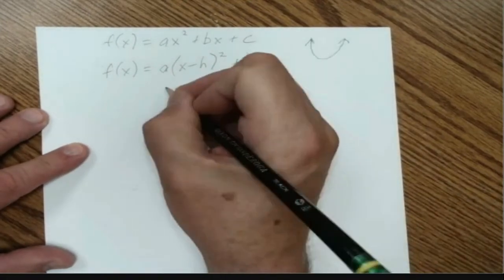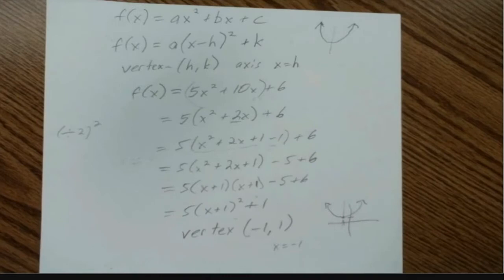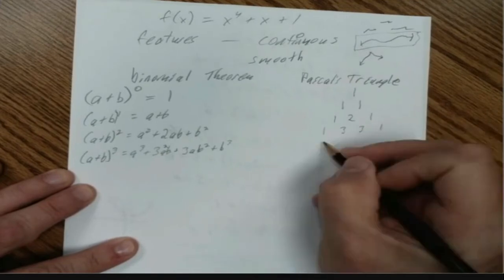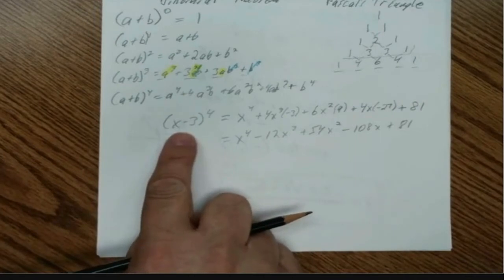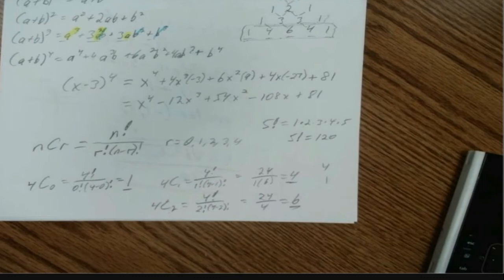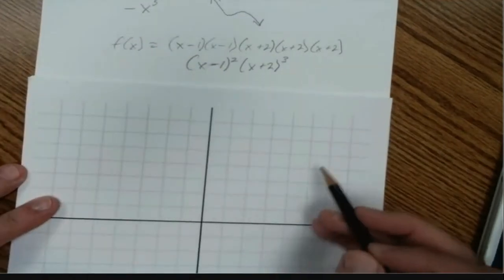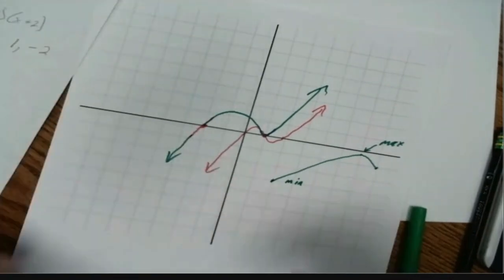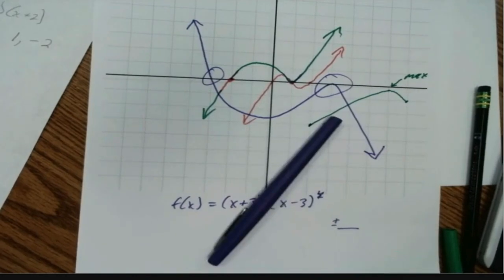Algebra 3 Class video - 4/18/22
Quadratic functions and
Functions of a higher degree
Pascal's triangle